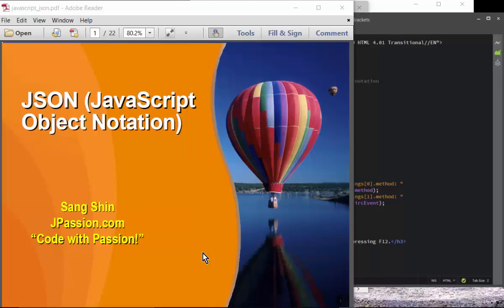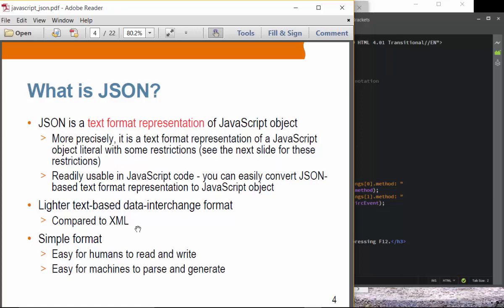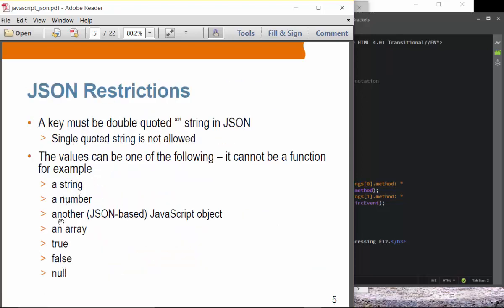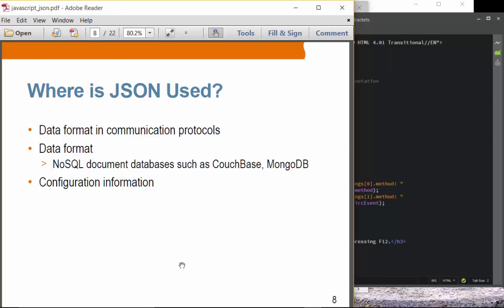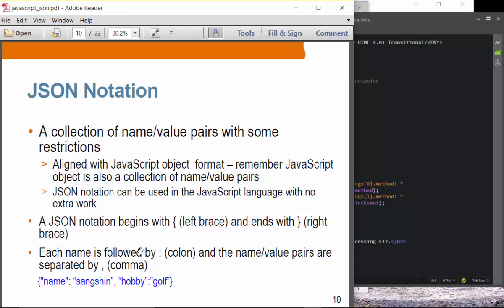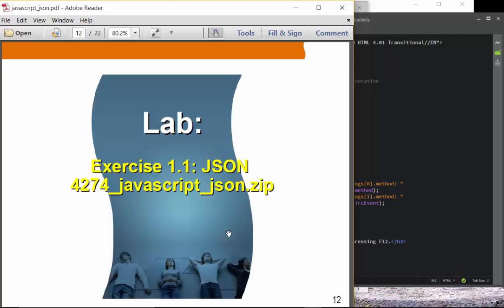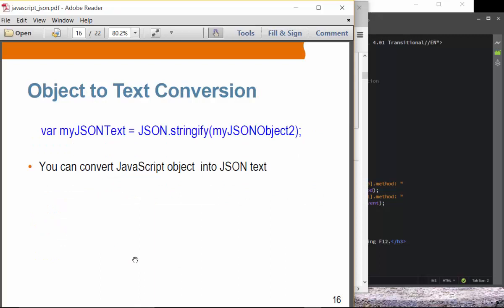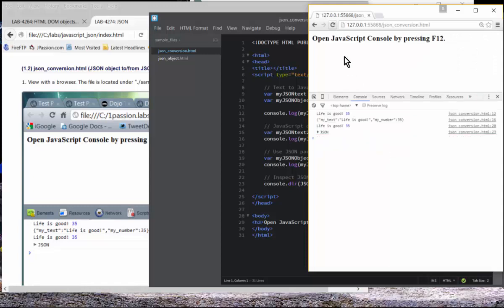JSON (JavaScript Object Notation)